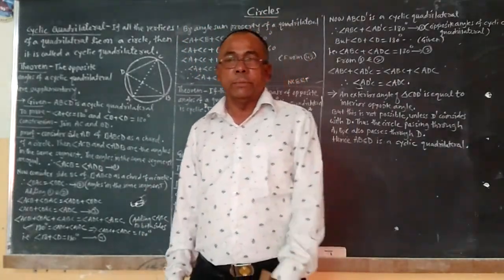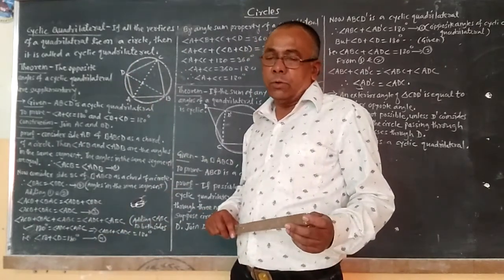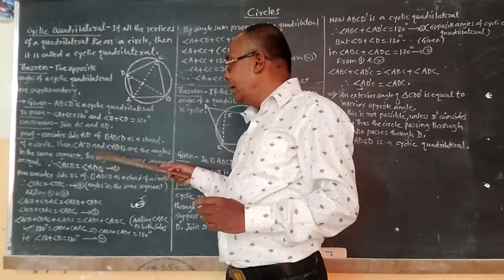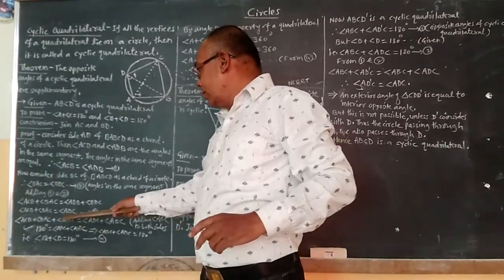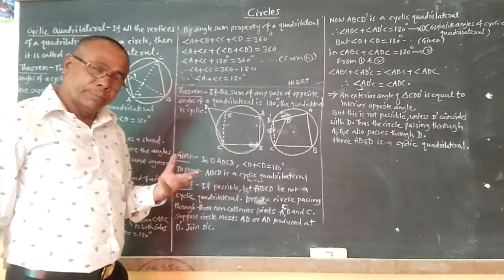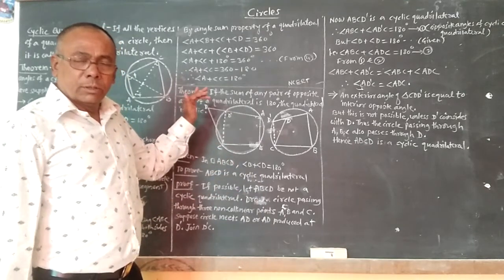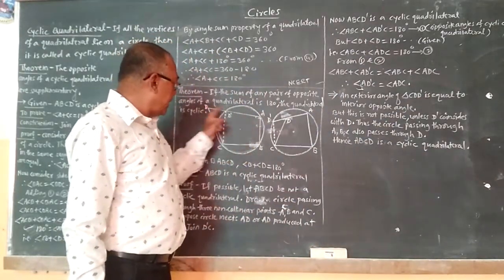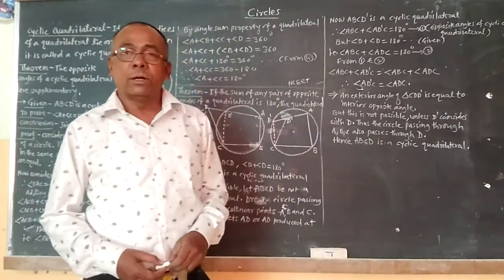Std IX, Maths circles part 8